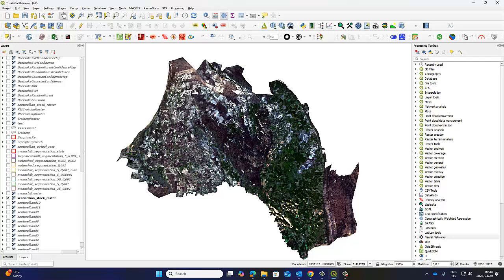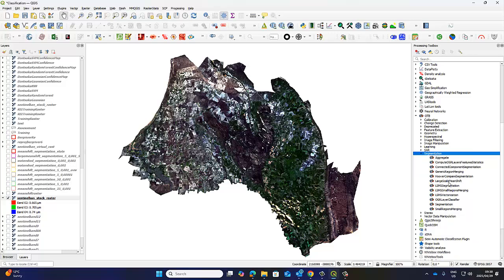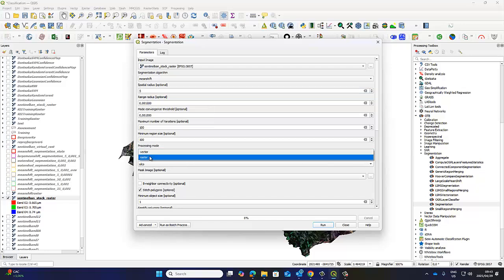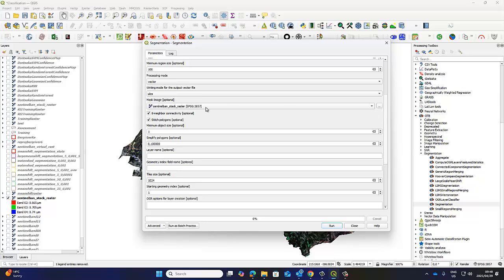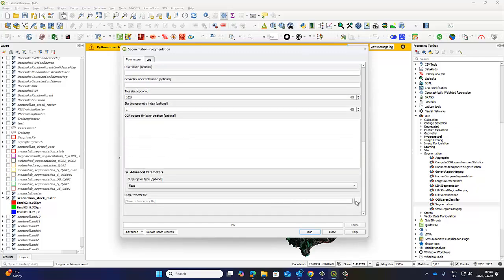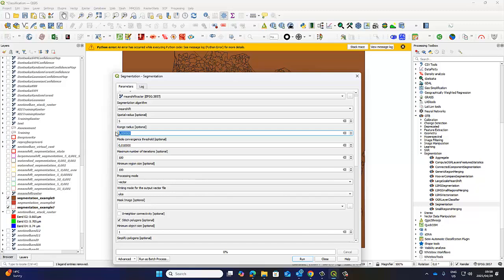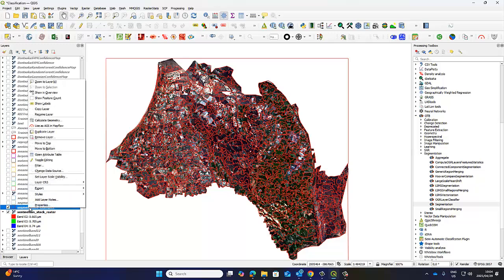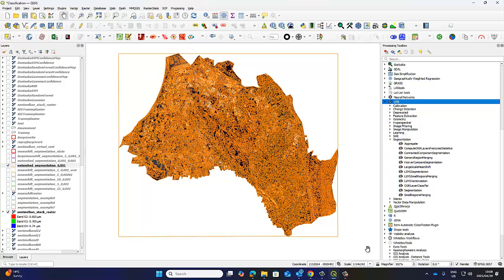Intro To Google Earth Engine 202: Image Segmentation using OTB for Object class - View from Space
🌍🛰️ Intro to Google Earth Engine 202: Image Segmentation with OTB – Object Classification from Space

Our QUEST continues! In this episode, we dive deeper into the world of Land Use and Land Cover (LULC) classification using QGIS. Learn how to perform Image Segmentation using the powerful Orfeo Toolbox (OTB) Plugin—an essential first step in Object-Based Image Classification (OBIA).

📌 What you'll learn:

How to set up and use the OTB plugin in QGIS

The basics of image segmentation for remote sensing

Why segmentation is critical before classification

How this process ties into broader LULC analysis workflows

Whether you're a remote sensing student, a GEE enthusiast, or a GIS analyst, this tutorial sets the foundation for more advanced object-based classification techniques.